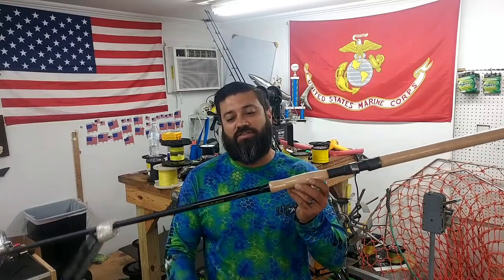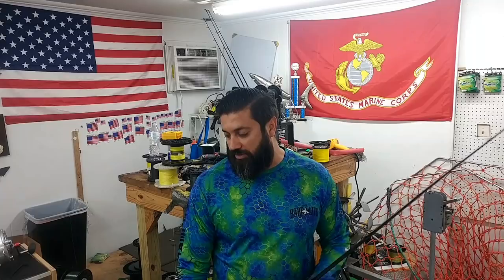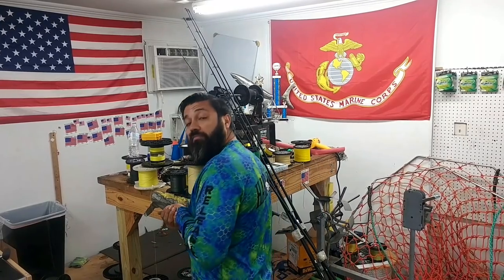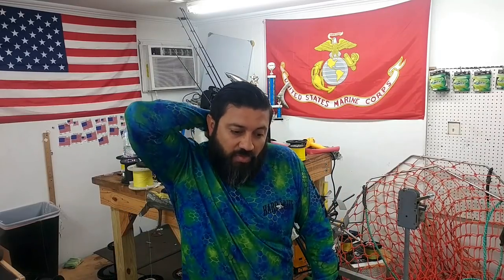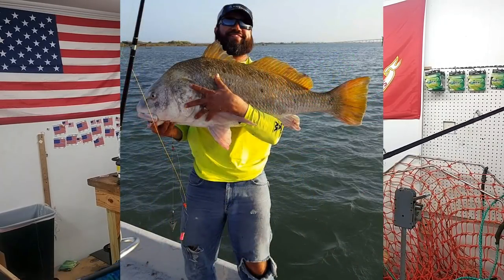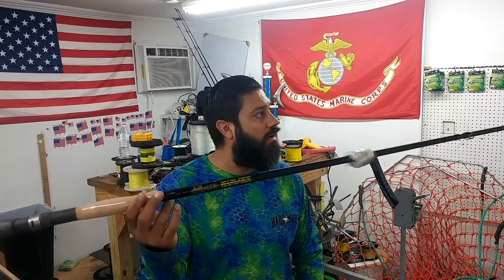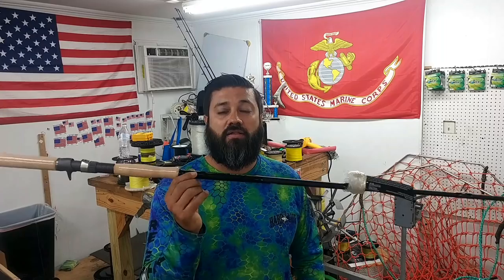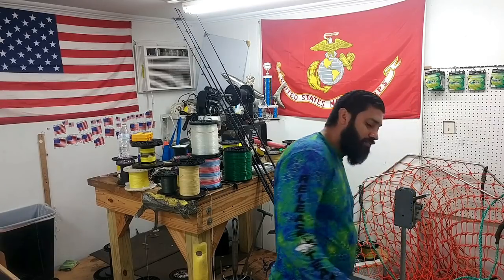Amazing fishing skills single piece rod testing Bob Hall Pier casting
1902 S.P.I.D suite A
Corpus Christi, TX.78416